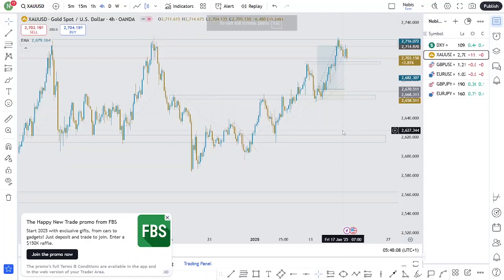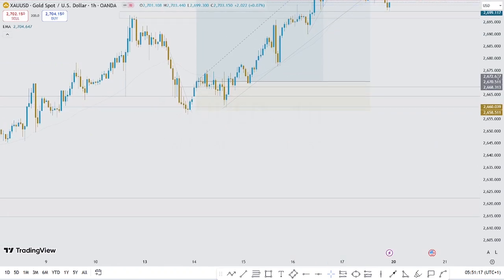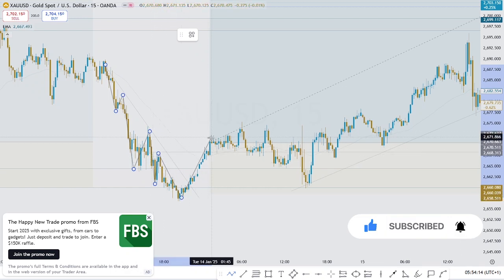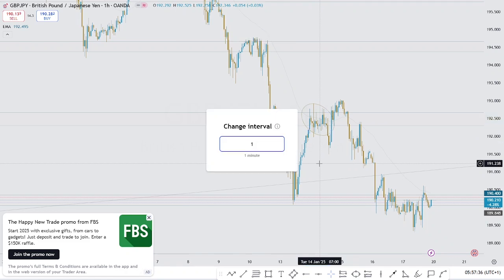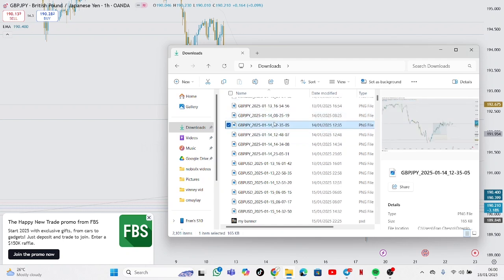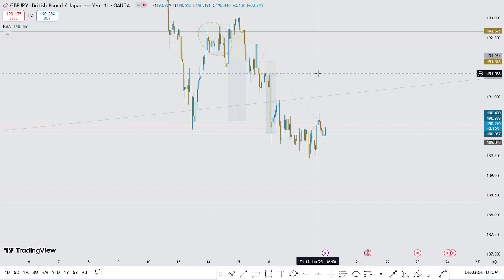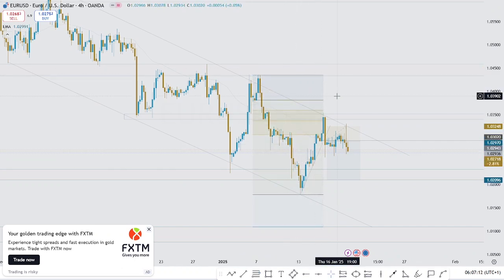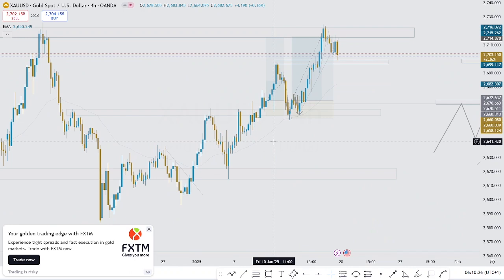How i Traded this week. how to analysis the forex market. Price action Strategy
How i was able to end this week on Break even after 3 conservatives losses, but with 1 win on Gold i covered the losses.